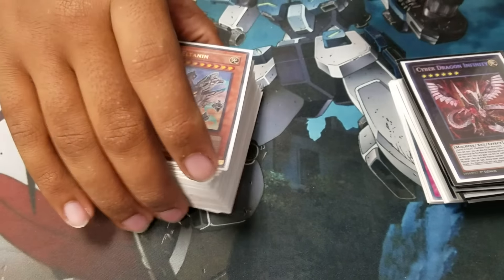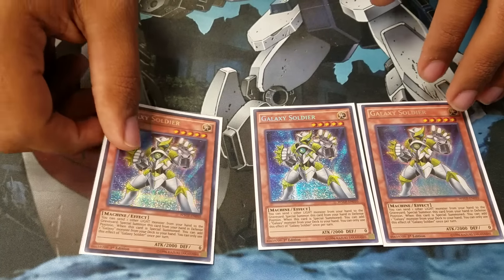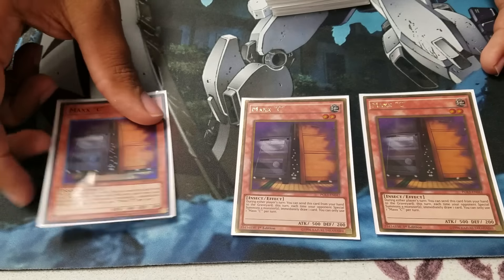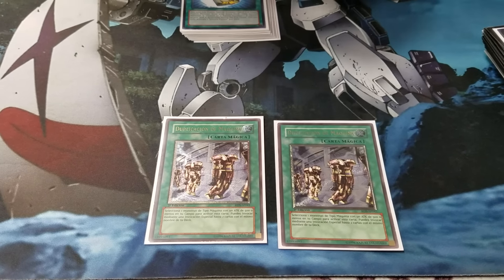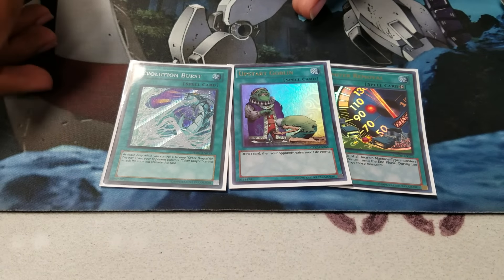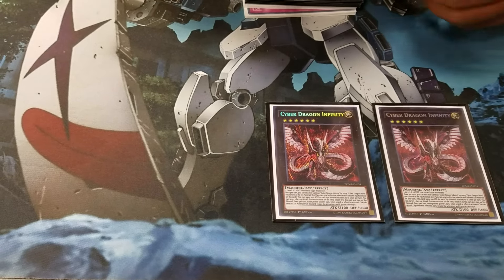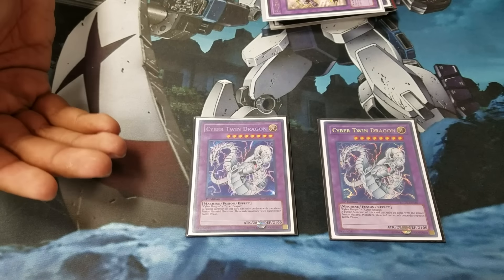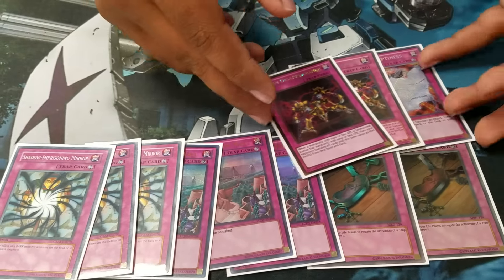Cyber Dragon OTK Deck Profile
Hey this Zeta from Team Deck Dev on I am coming to you with a Cyber Dragon OTK deck profile. I know my extra deck has 16 cards in it, and in my opinion i would take out one Cyber Saurus.